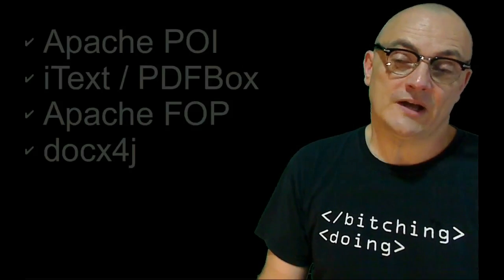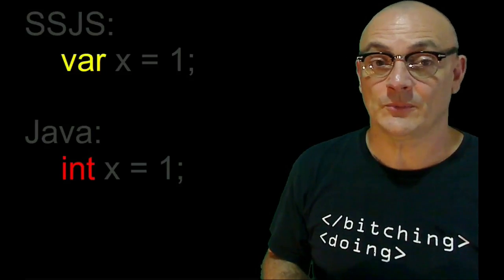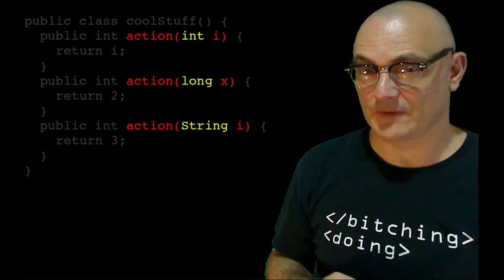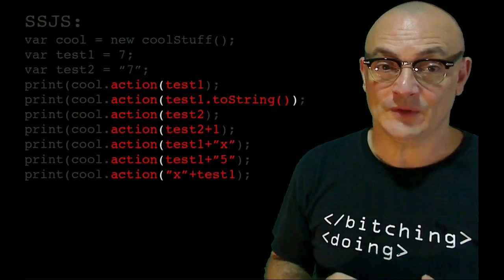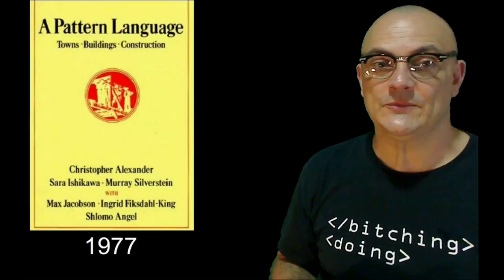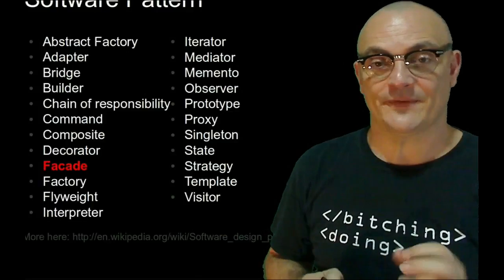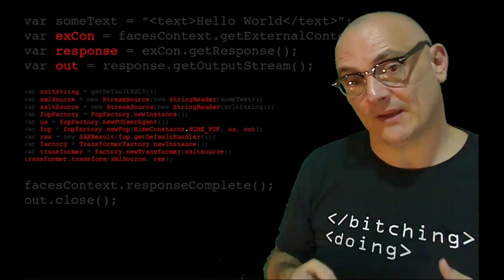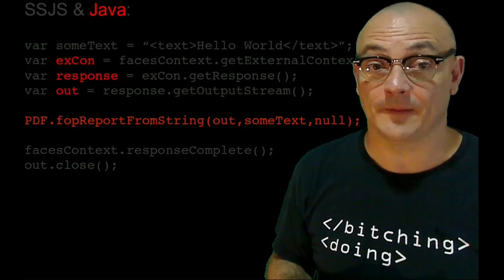NotesIn9 114: Using Wrappers with XPages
In this show yet another NEW contributor comes on to share content with the community. Today, Stephan Wissel, IBMer and blogger at wissel.net comes on the show for a discussion on a programming design pattern called “Facade” and how you might want to use this in your XPages development.